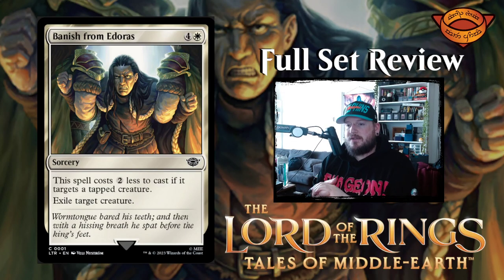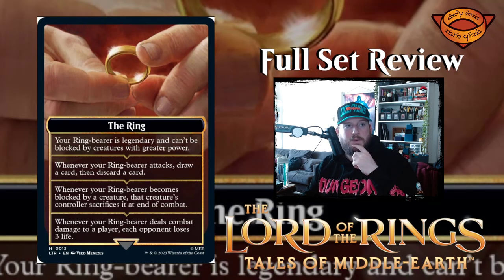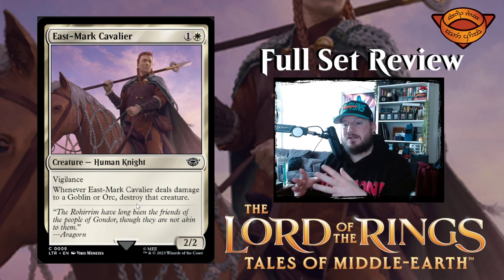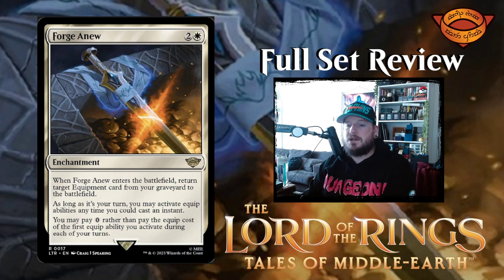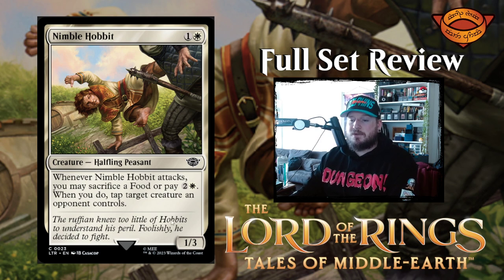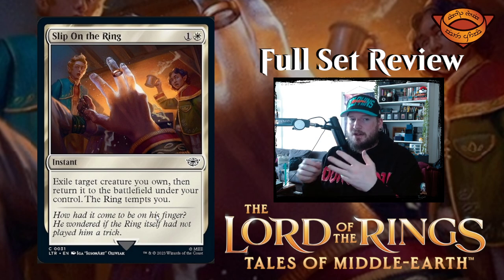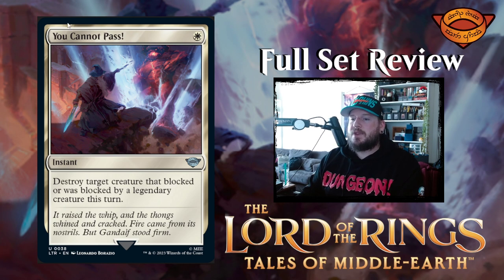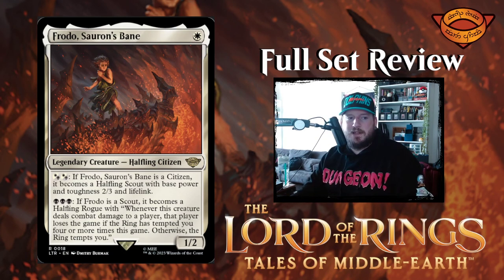WHITE - Magic: The Gathering Lord of the Rings Tales of Middle-Earth | Full Set Review